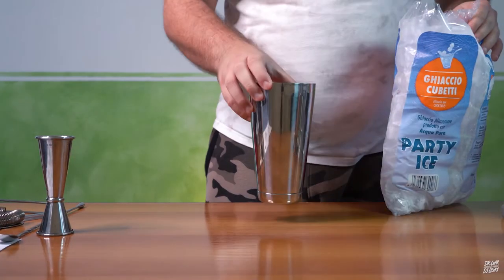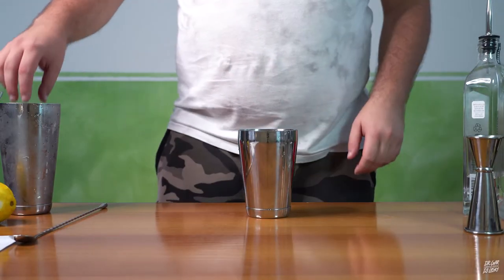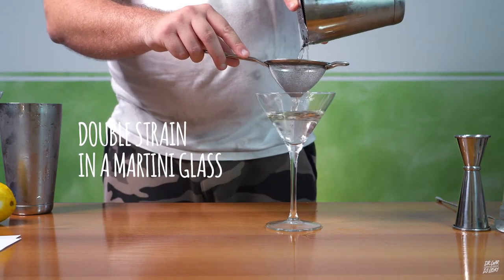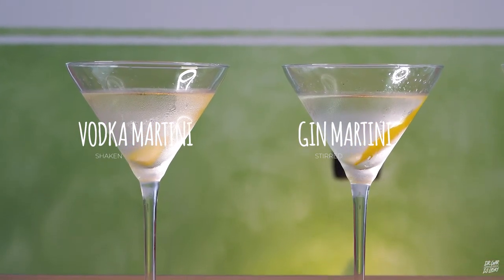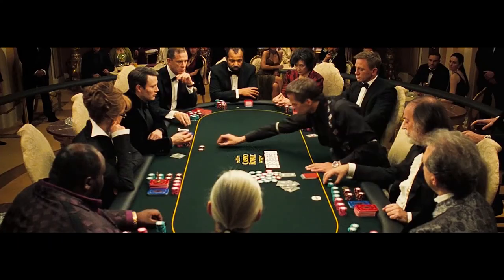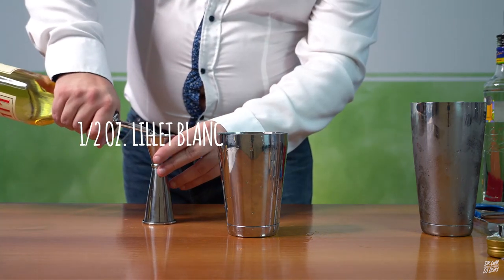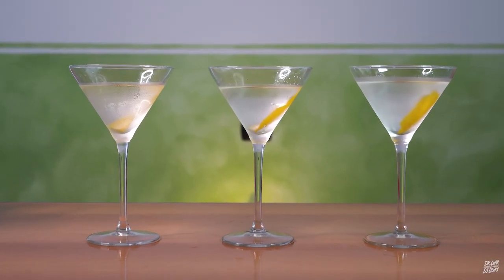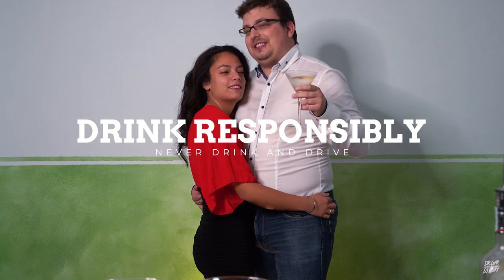DOES JAMES BOND DRINK IT WRONG?!? - Lasky Bar - Episode #004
HOW TO MAKE SIMPLE SYRUP AND SWEET&SOUR

Welcome to Lasky Bar, the bar where music and drinks meet!

Does James Bond drink it wrong?

In this episode, I show you how to create James Bond's Vodka Martini (shaken not stirred), Gin Martini and Vesper Martini

VODKA MARTINI (shaken not stirred)
Ingredients:
- 2 oz. vodka
- 1/2 oz. dry vermouth
- lemon peel

GIN MARTINI (stirred)
Ingredients:
- 2 1/2 oz. gin
- 1/2 oz. dry vermouth
- lemon peel

VESPER MARTINI (shaken not stirred)
Ingredients:
- 3 oz. Gordon gin
- 1 oz. Russian vodka
- 1/2 oz. Lillet Blanc
- lemon peel

Tools used:
- Martini Glass
- Shaker